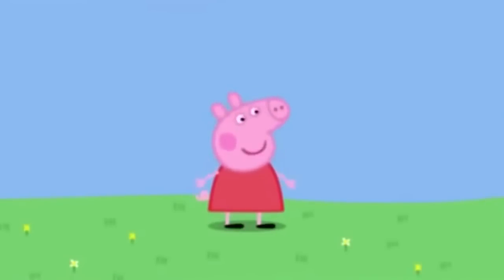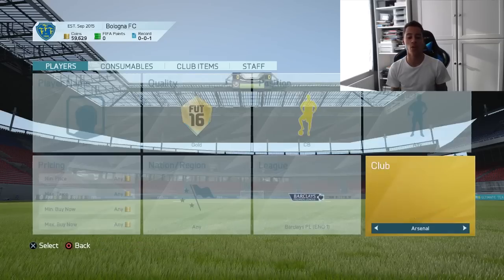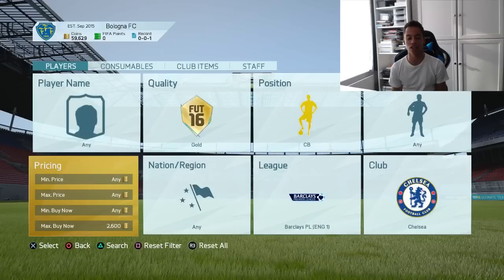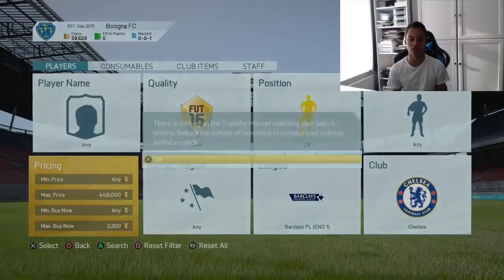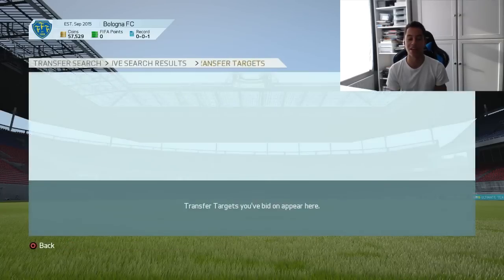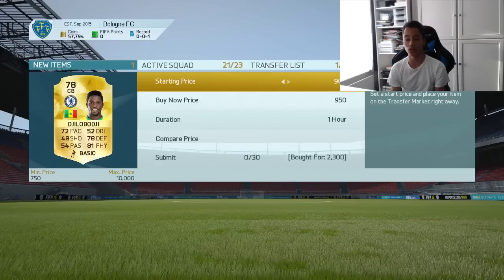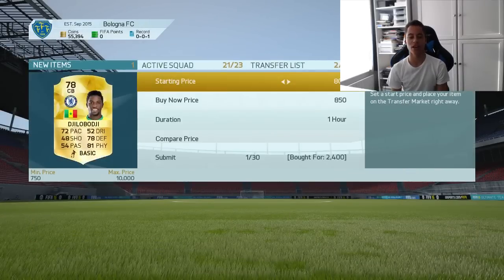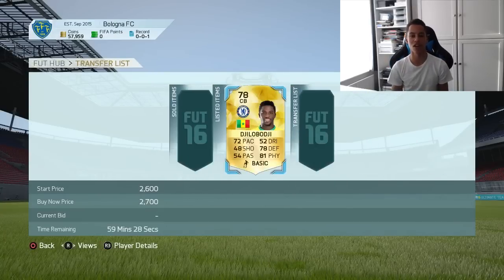FIFA 16 | PLAYERS TO BIN SNIPE #5 (MAKE MILLIONS BUY NOW SNIPING PLAYERS)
Players to BIn snipe on fifa 16. BIN (Buy now sniping) is the most effective trading method. You can actually make millions from BIn sniping players. MAke over 100k profit per card when sniping the likes of BALE, Ronaldo, IBRA, MESSI.
THis series will showcase hidden player to BIN snipe and the best players to snipe to get coins on fifa 16 ultimate team!